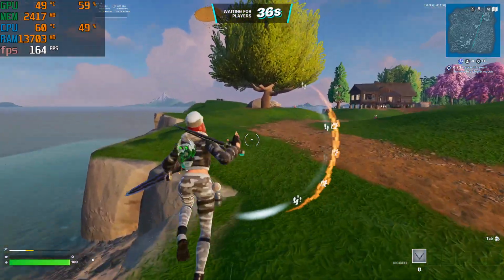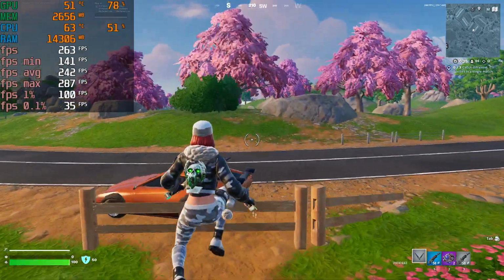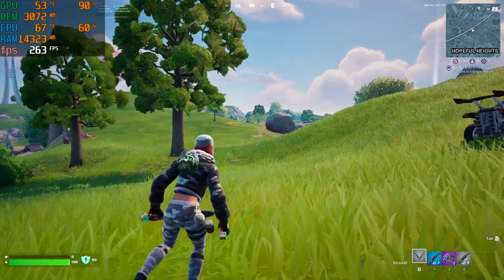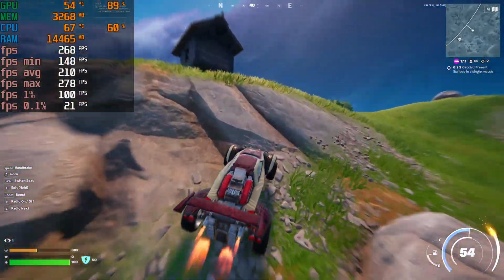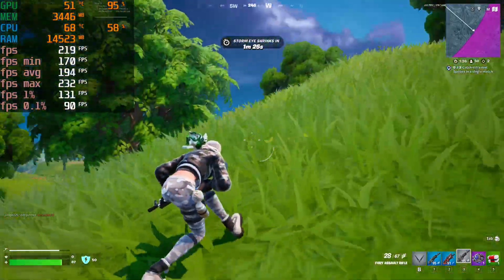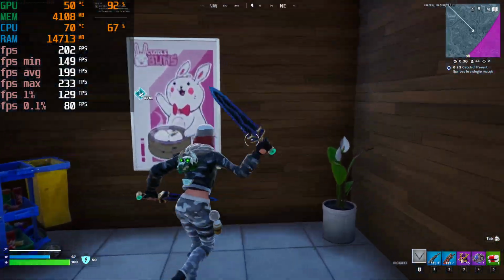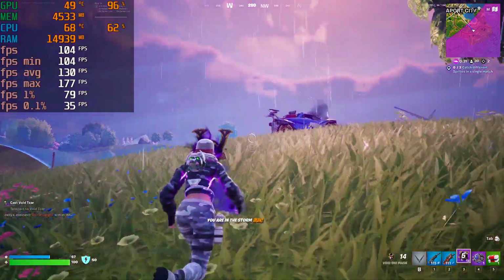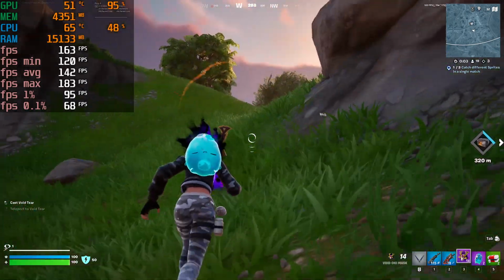RX 7600 + Ryzen 7 5800X - Fortnite Chapter 6 Season 1 - 1080p low/medium/high/epic settings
RX 7600 + Ryzen 7 5800X - Fortnite v33.00 patch - 1080p low/medium/high/epic settings

0:00 low settings
3:04 medium settings
5:28 high settings
8:17 epic settings